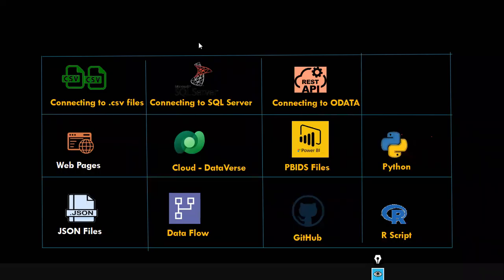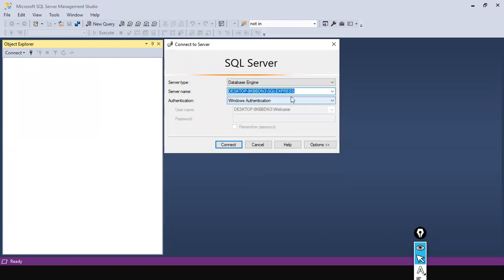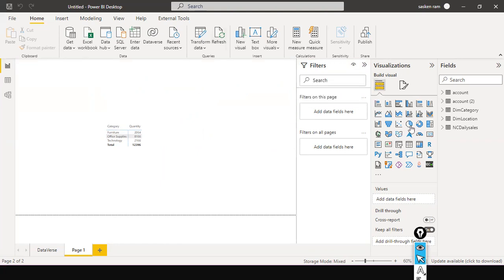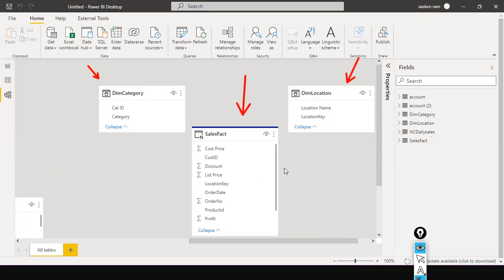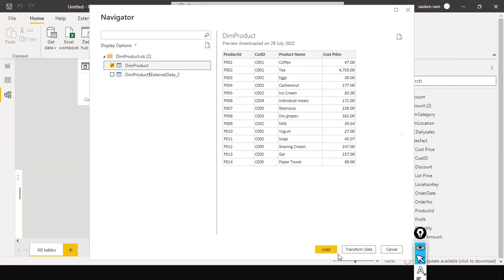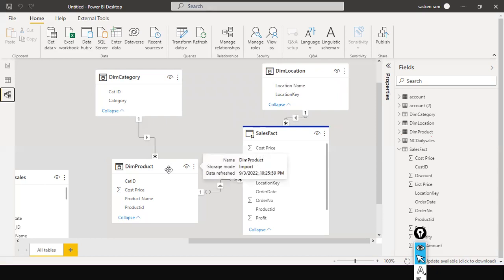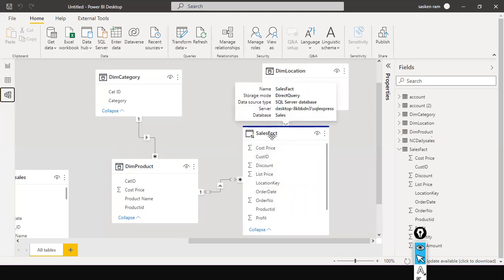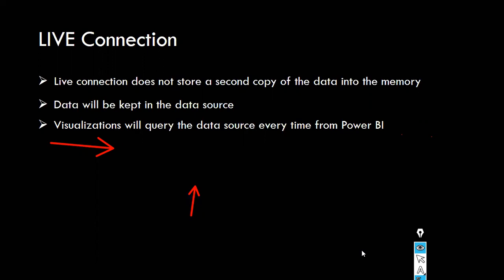How to Connect Microsoft SQL Server